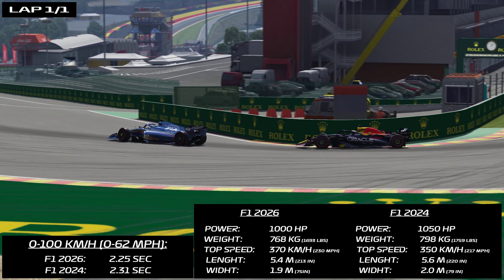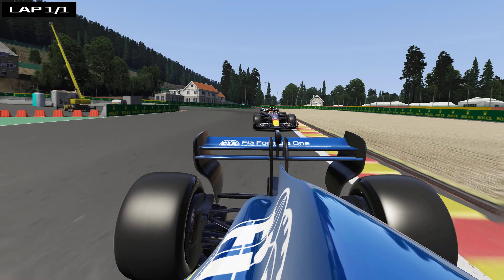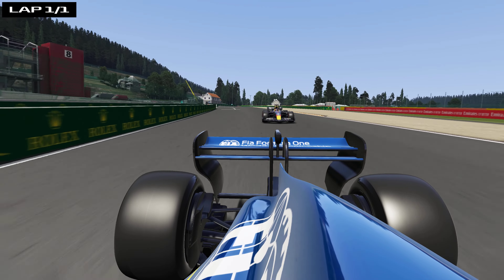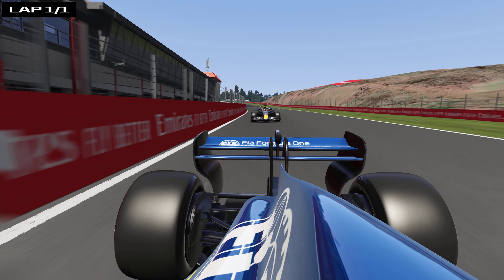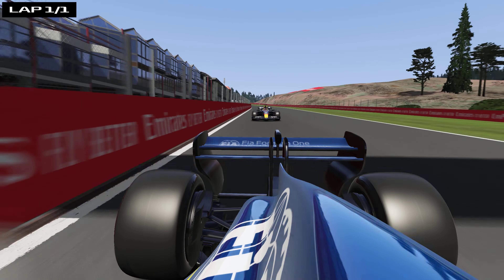How Fast Will F1's 2026 Cars Be?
Wondering how fast F1's 2026 cars will be?

Check out JUST SIMRACING: @JUSTSIMRACINGYT

The physics of some models may have been modified to replicate real-life performance as close as possible.